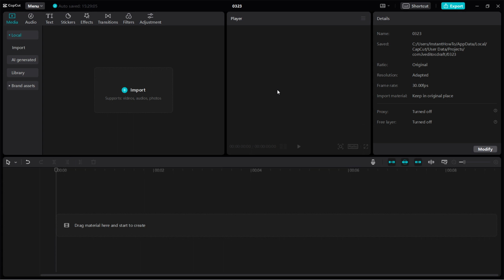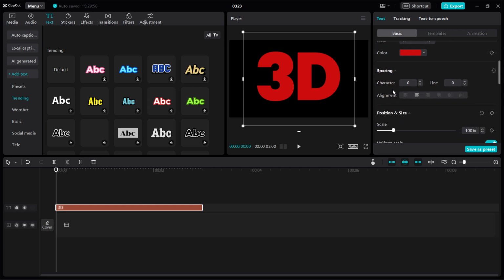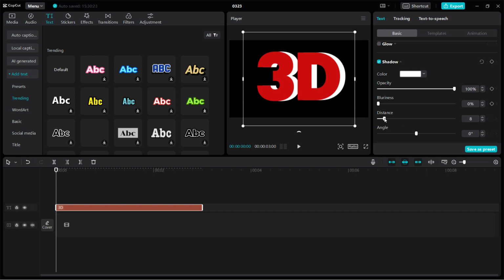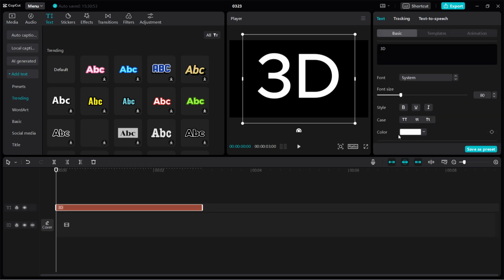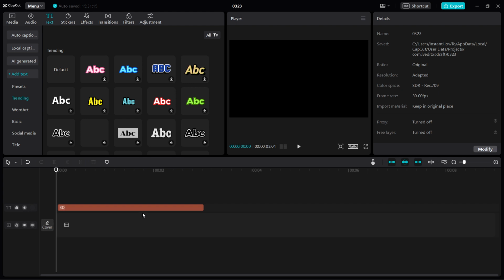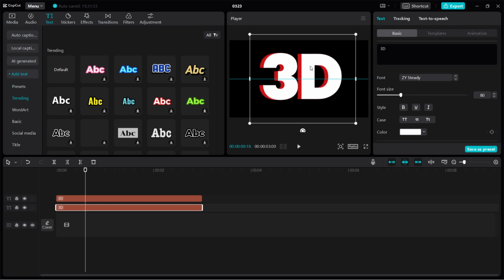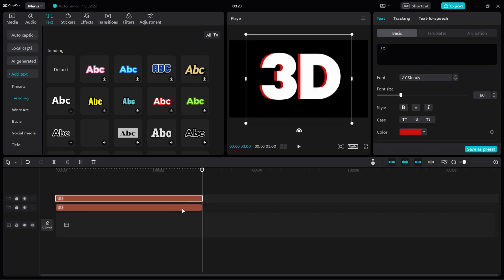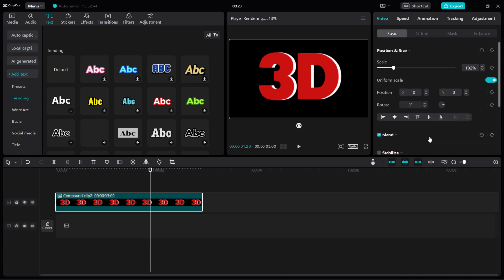How To Make 3D Text In CapCut (Quick & Easy)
In this video, I will show you how to make 3D text in CapCut. This is a quick and easy tutorial on how to create 3D text in CapCut.

In case you've been wondering how to get 3D text in CapCut and how to make text 3D in CapCut, this is the video for you!